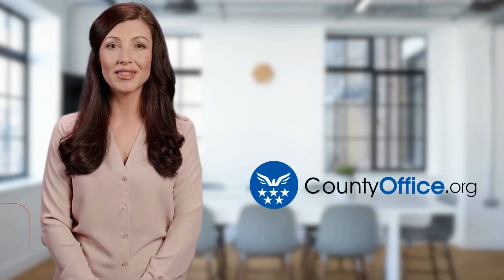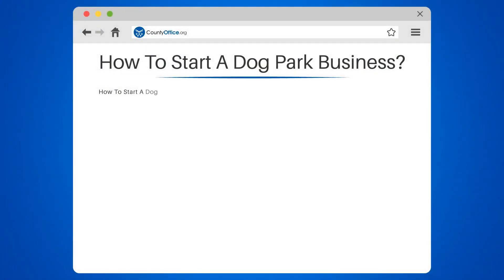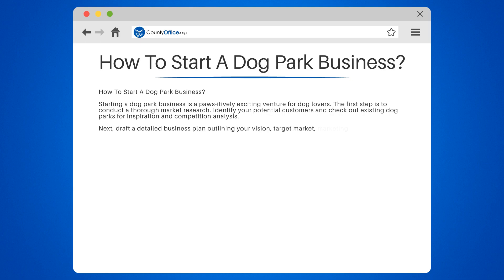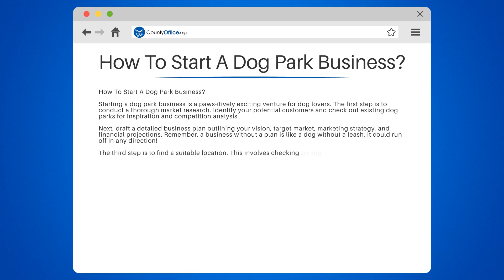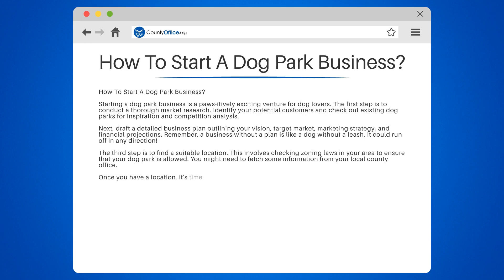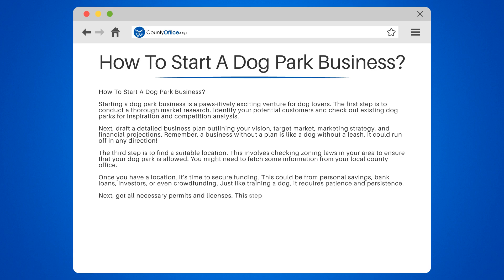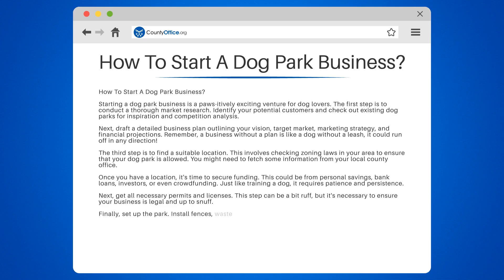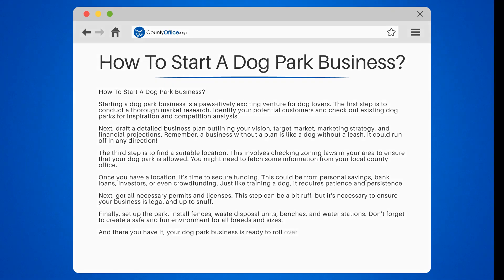How To Start A Dog Park Business? - CountyOffice.org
How To Start A Dog Park Business? Are you a dog lover looking to start your own business? In this informative video, we'll guide you through the steps to start your very own dog park business.

We'll begin by discussing the importance of conducting market research to identify potential customers and analyze competition. Next, we'll help you draft a detailed business plan, covering your vision, target market, marketing strategy, and financial projections.

Finding a suitable location is crucial, so we'll discuss zoning laws and how to fetch information from your local county office. We'll also explore various funding options, including personal savings, bank loans, investors, and crowdfunding.

Securing permits and licenses can be a bit ruff, but we'll guide you through the process to ensure your business is legal and up to snuff. Finally, we'll discuss setting up the park, including the installation of fences, waste disposal units, benches, and water stations, while ensuring a safe and fun environment for all breeds and sizes.